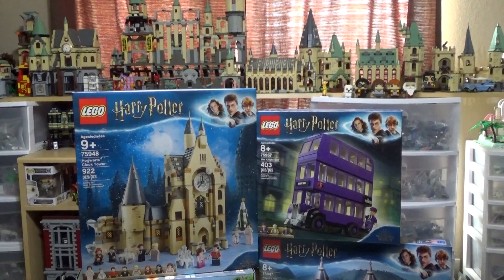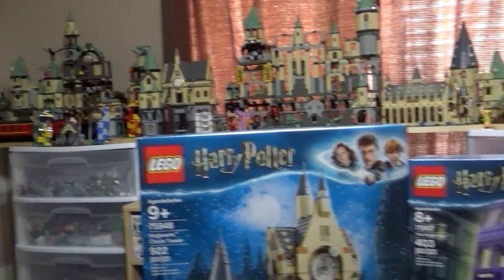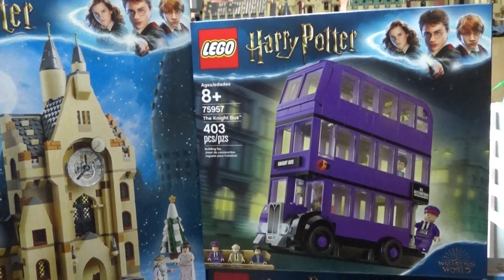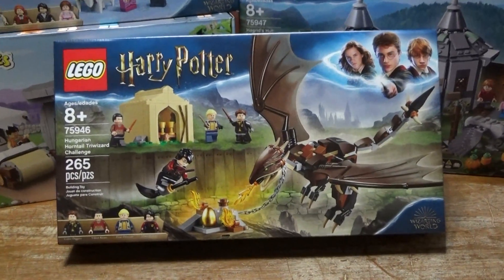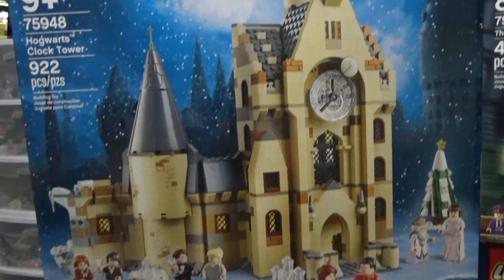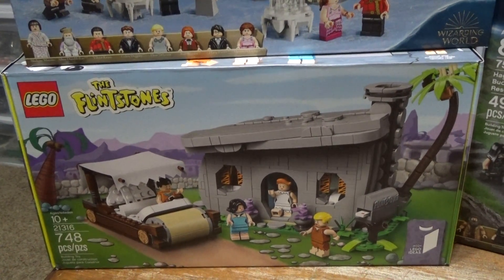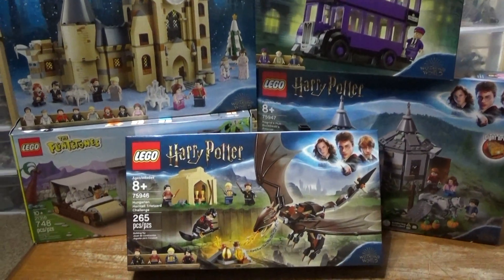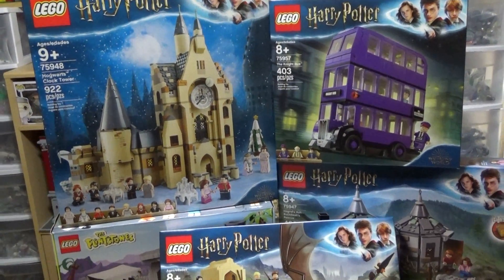LEGO Haul Harry Potter Summer 2019 Sets 🧙‍♀️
LEGO Harry Potter Haul - Summer 2019 Sets!! 🧙‍♀️